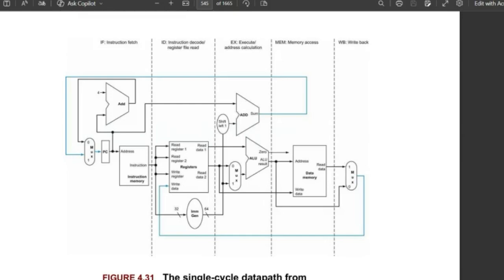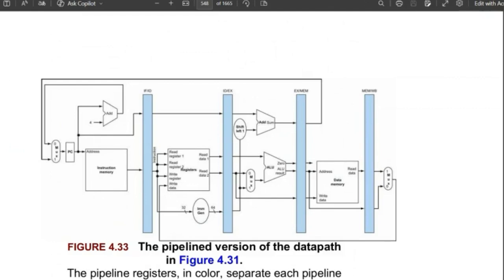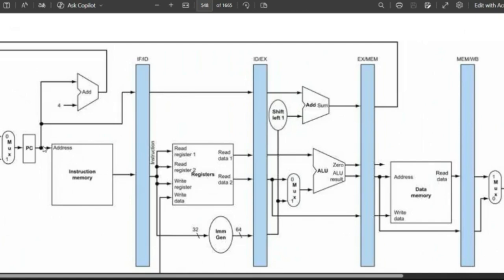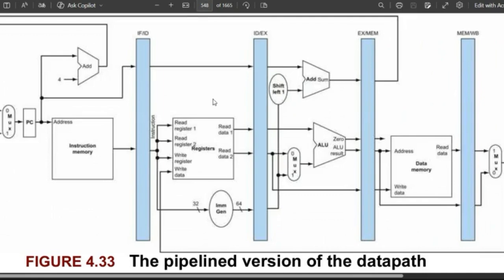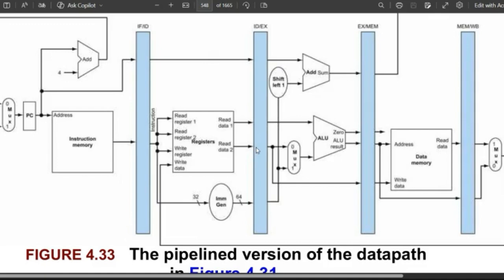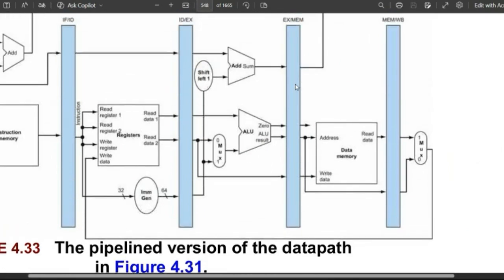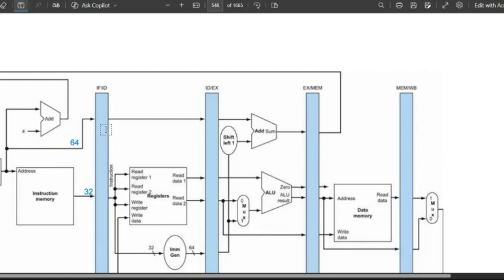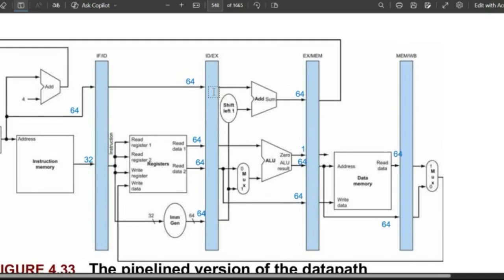5-Stage Pipelined Datapath & Register Sizing (IF/ID, ID/EX, EX/MEM, MEM/WB) | Computer Architecture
In this lecture, we explore the 5-Stage Pipelined Datapath architecture (based on RISC-V / Patterson & Hennessy Computer Organization and Design). Learn the key differences between single-cycle and pipelined execution, why pipeline registers are required at each stage, and how to calculate their bit widths.

📌 What You’ll Learn:
- Single-cycle datapath vs. Pipelined datapath overview
- Role and purpose of pipeline intermediate registers
- Step-by-step breakdown of each pipeline stage:
  • IF/ID (Instruction Fetch / Instruction Decode)
  • ID/EX (Instruction Decode / Execute)
  • EX/MEM (Execute / Memory Access)
  • MEM/WB (Memory / Write-Back)
- Calculating pipeline register bit sizes (64-bit & 32-bit architectures)

⏱️ Timestamps:
[00:00:00] Single-Cycle Datapath Overview
[00:00:35] Introduction to Pipelined Architecture
[00:02:40] Why do we need Pipeline Registers?
[00:03:10] IF/ID Register Breakdown & Inputs
[00:06:17] ID/EX Register & Control Signals
[00:12:00] EX/MEM Register Stage
[00:14:50] MEM/WB Stage & Write-Back Multiplexer
[00:16:05] Calculating Bit Sizes for Each Pipeline Register (96b, 256b, 193b, 128b)